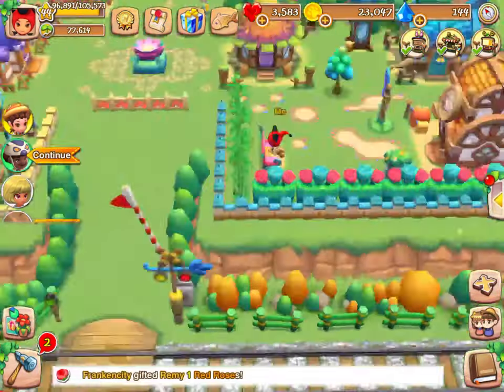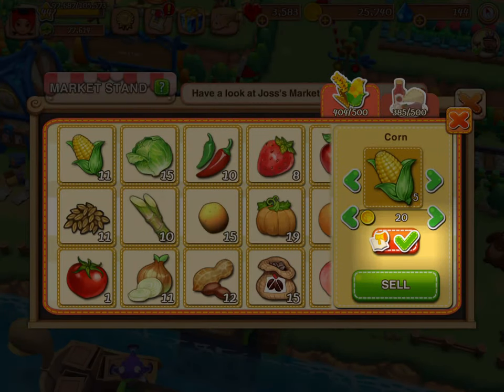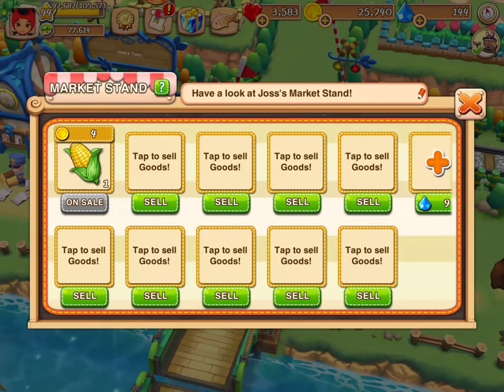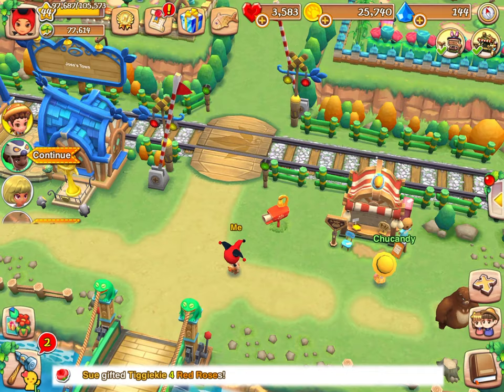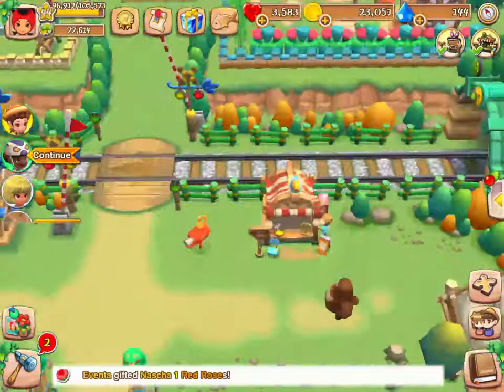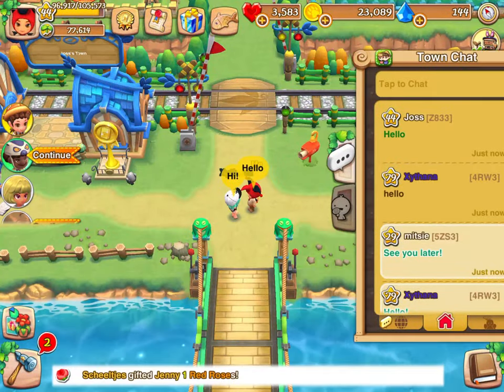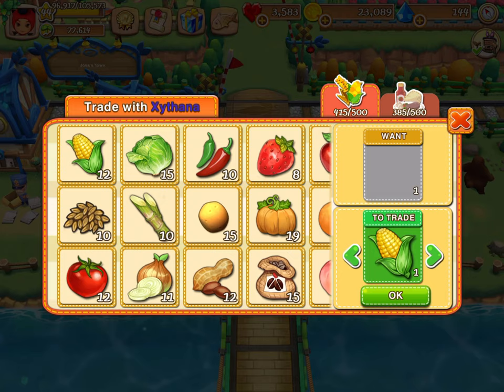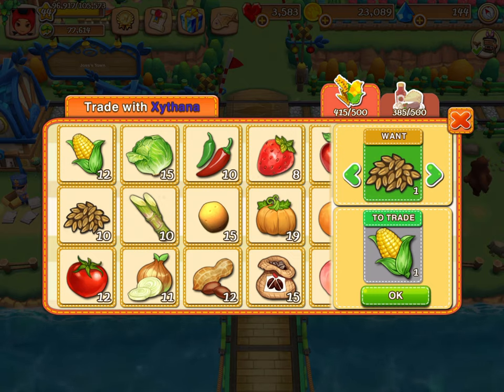Tutorial: How to trade? - Townkins: Wonderland Village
Hey Townkins! Are you having difficulties trading? Watch this tutorial to find out everything you need to know about trading in Townkins!

Don’t miss out on any new Townkins: Wonderland Village videos!

Do you have a question or need any help?

Follow Townkins on social media!